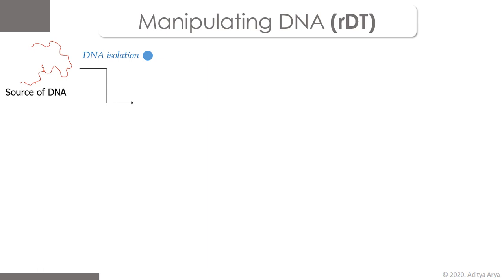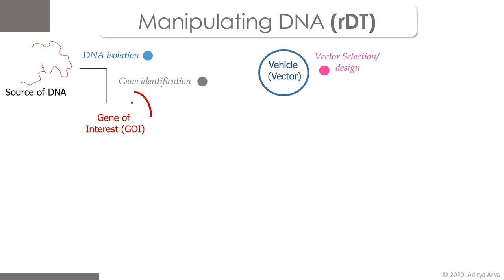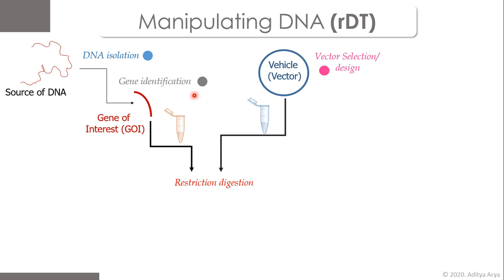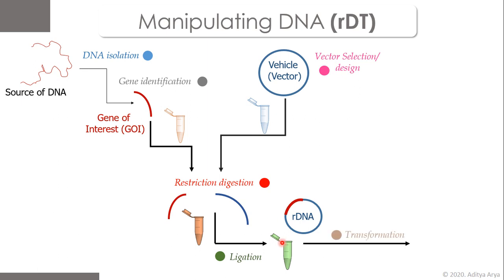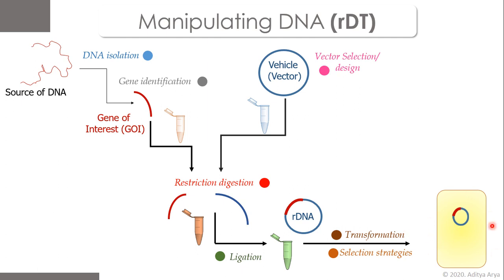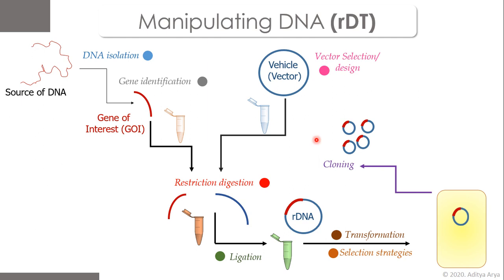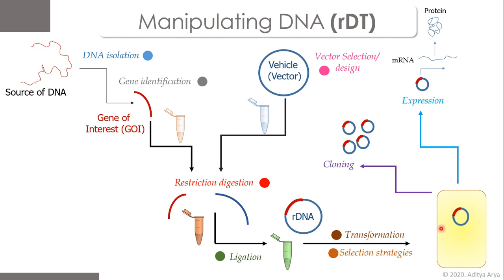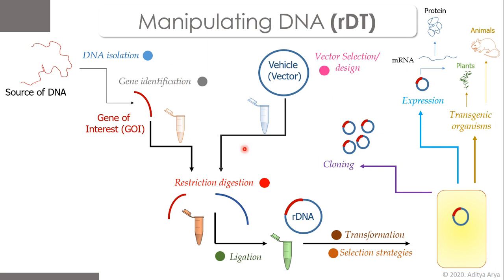Introduction to Recombinant DNA Technology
This video describes the overview of the recombinant DNA technology and various steps involved in the process.